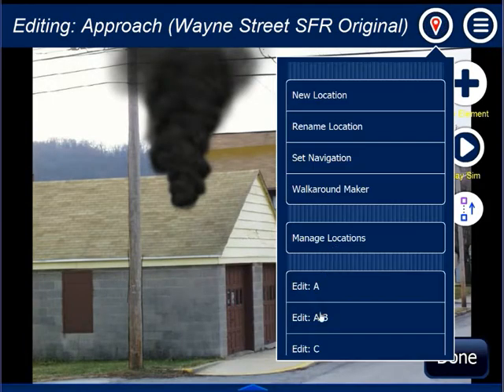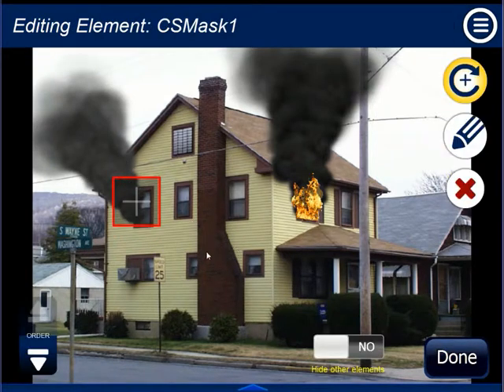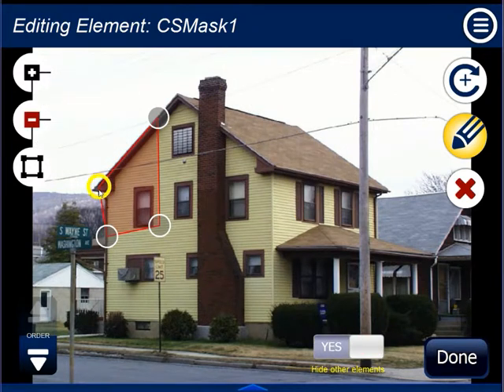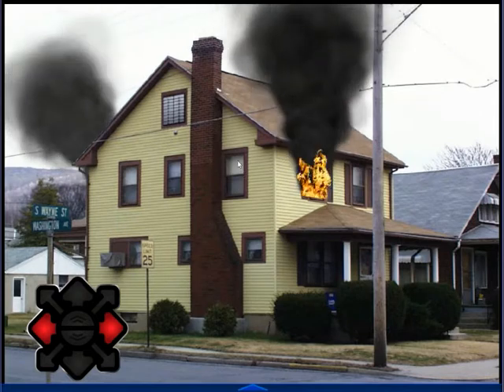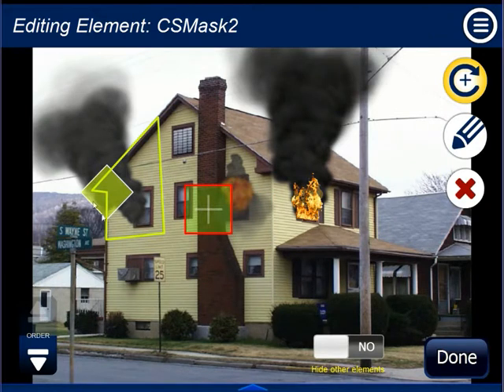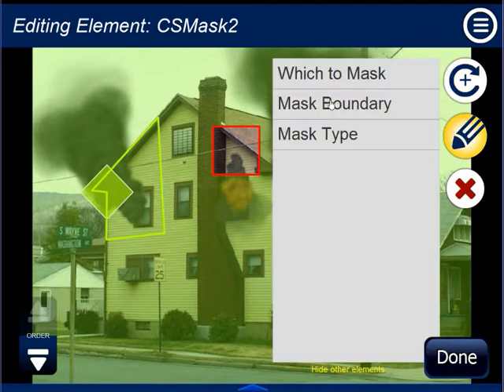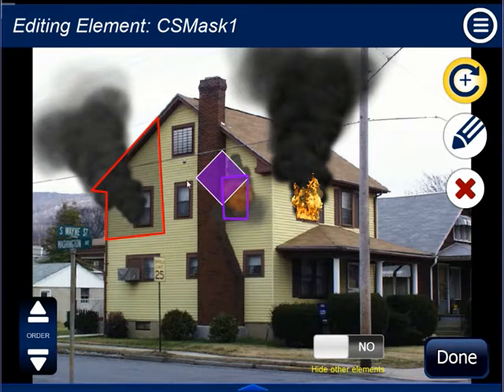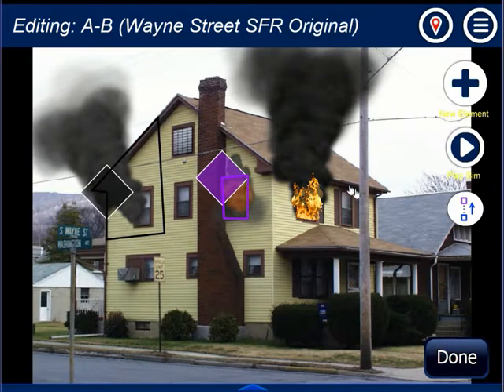Masking Smoke and Fire (Sim Developer II) | SimsUshare - #1 Fire Simulator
How to make smoke and fire appear from behind a building and within a window (part of the SimsUshare Sim Developer 2 class on SimsUshare Academy, Learn more about SimsUshare, the leading fire simulator,